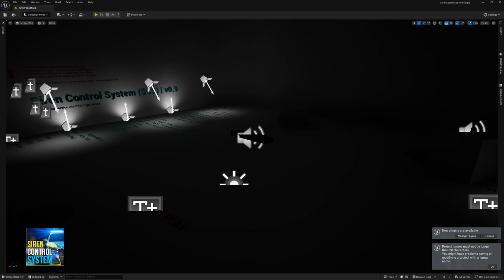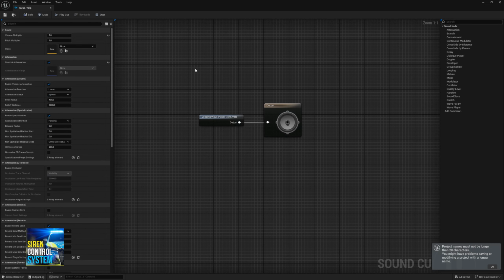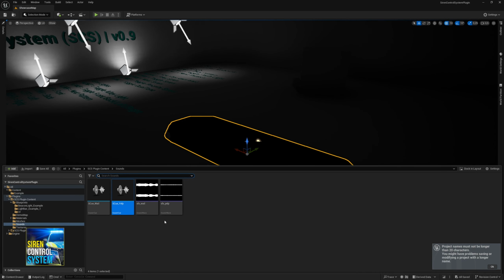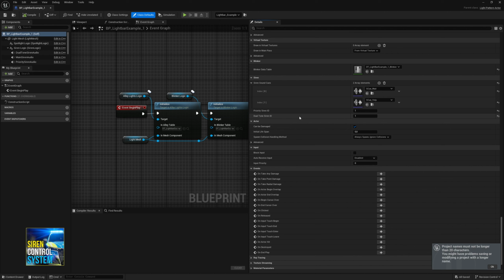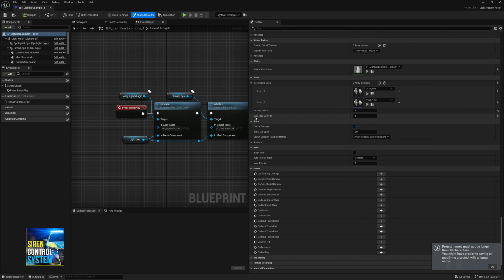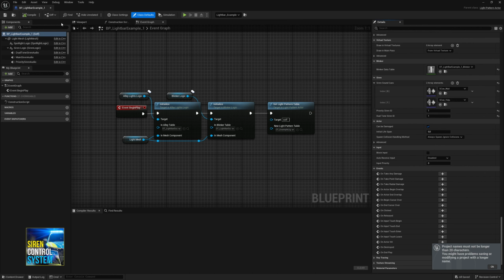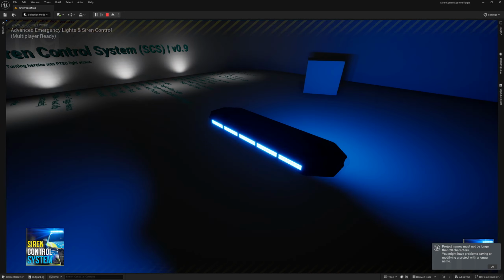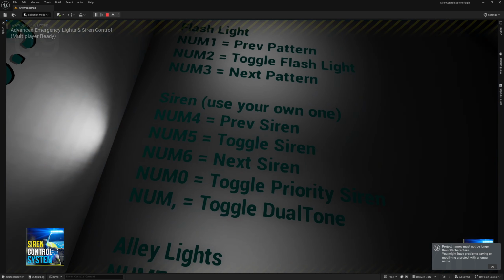Add your own Sirens | Siren Control System v0.9 | Tutorial - for Unreal Engine 5